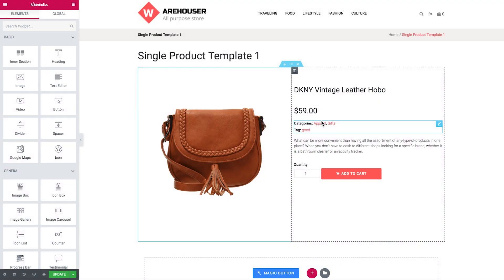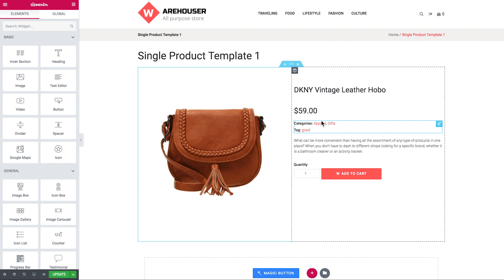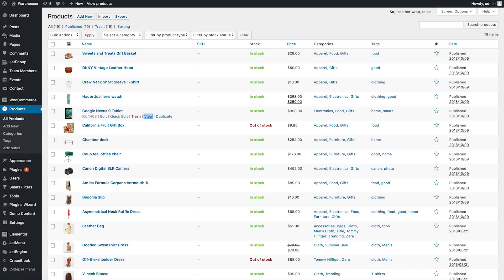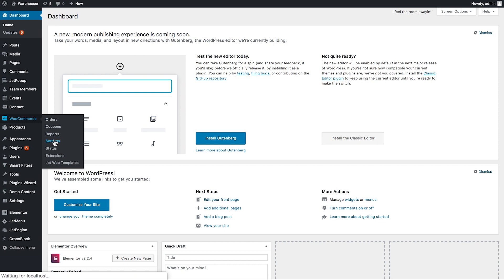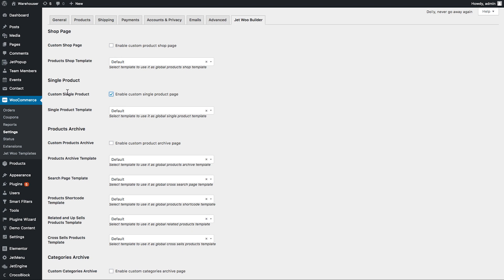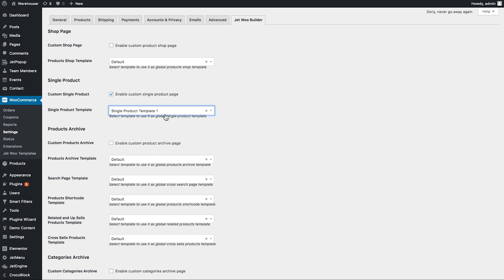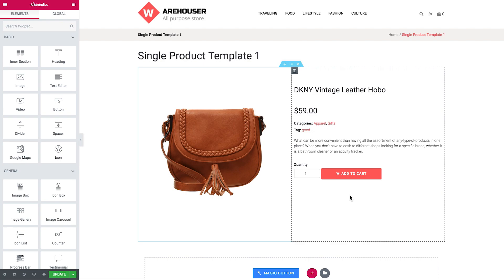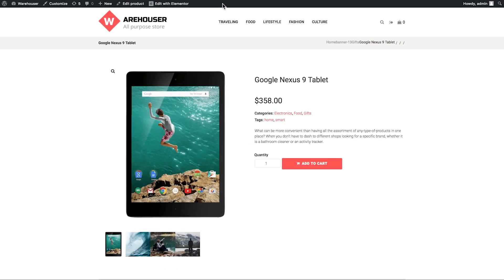JetWooBuilder. How to set the Single Product Page template for all products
This tutorial will show you how to set the newly created Single product page template for all of your WooCommerce products. You’ll learn how to apply the Single Product Template in order to display all the products with the same layout on the site. Don’t hesitate to find out how to do it!

In case you haven't yet created a Single product page template, feel free to watch this tutorial:

Feel free to get JetWooBuilder plugin for Elementor to expand your possibilities using WooCommerce plugin at CrocoBlock: